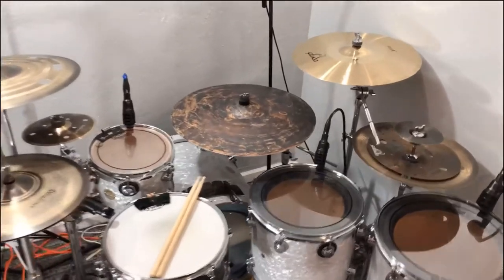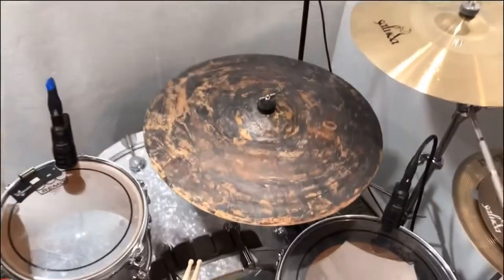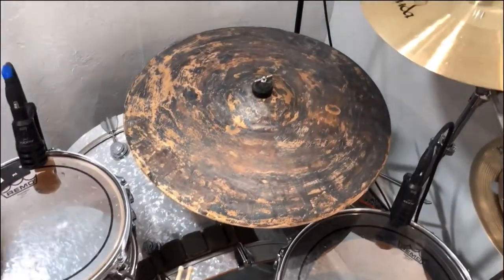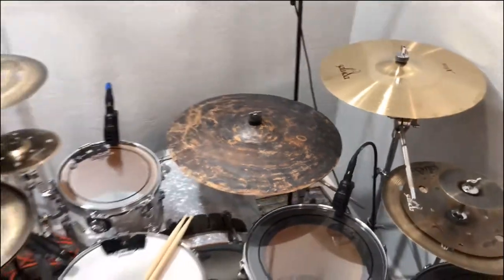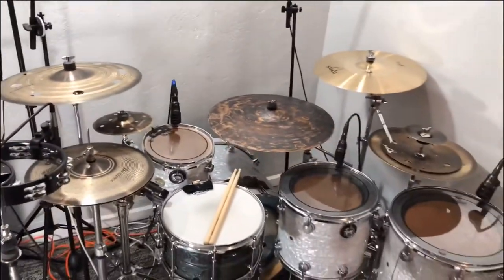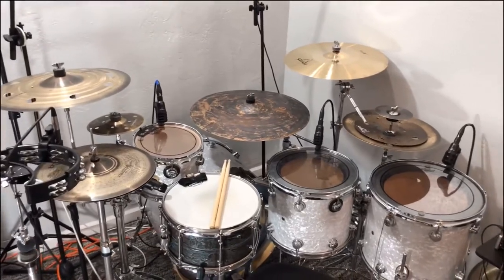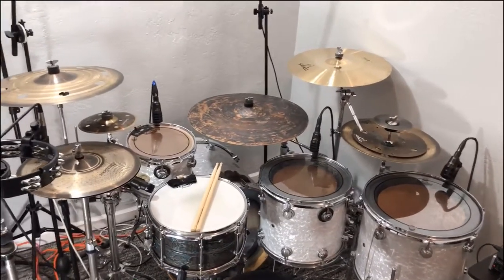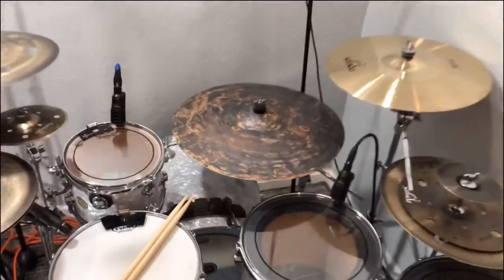How-To: Cymbal Patina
Add Patina Look to Cymbals in a Few Easy Steps! This is my first instructional video so let me know what you think! The Patina Process is actually very simple and doesn’t require any fancy tools. In this video I am restoring a 22” Paiste Alpha Rock Ride that survived a garage fire back in 2012. The hardest step was sanding off the black soot from the fire damage, after that the process was a breeze. So happy to have this cymbal back in action, it earned the name of Phoenix Alpha! Thank you @spinbal for selling me the last bottle of Cymbal Patina Solution, product can now be found on amazon as “XL Gel, Liver of Sulphur”. Let me know what you guys think! (Posting Sound Test Video Tomorrow on my IG @fisherdrums)